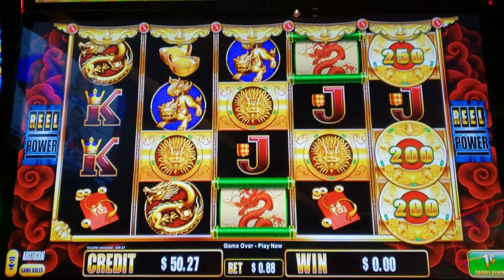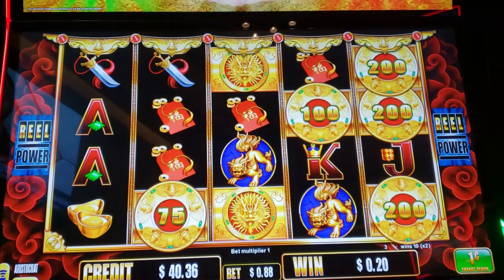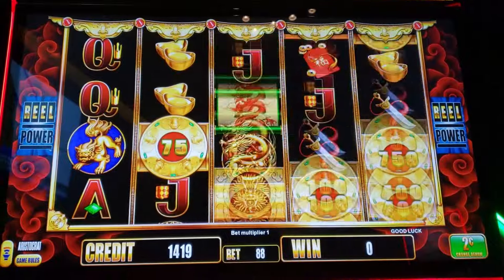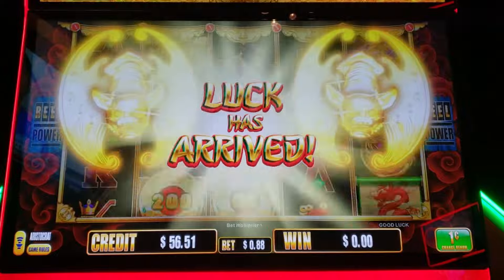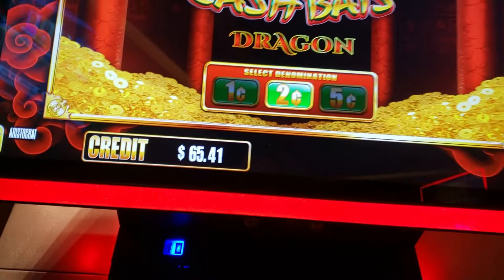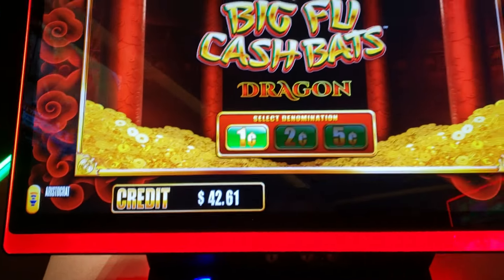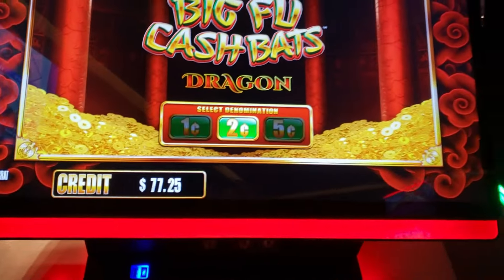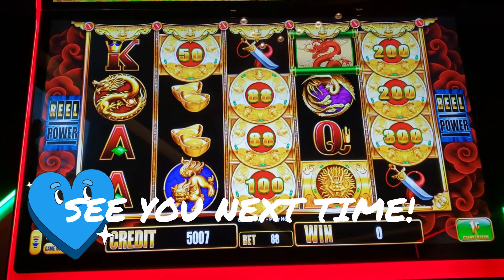LUCK ARRIVED!🍀 Big Fu Cash Bats Slot Machine🎰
Hi! What fun when LUCK ARRIVED on BIG FU CASH BATS at Casino Arizona!!! See the green and red scales tip into WINNINGS!

     GET YOUR WINNERS BANKS 🔒🔑HERE!👇
👉 ✔Casino Winners Bank with Lock & Key & Window (Amazon)

👉 ✔Gamble Box Cash Drop Box w/Velvet Case (Amazon)